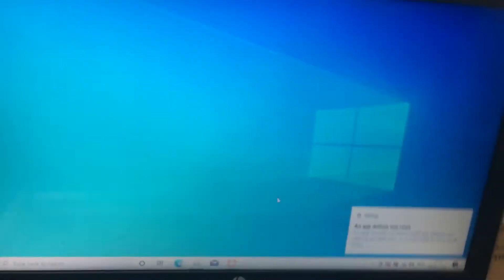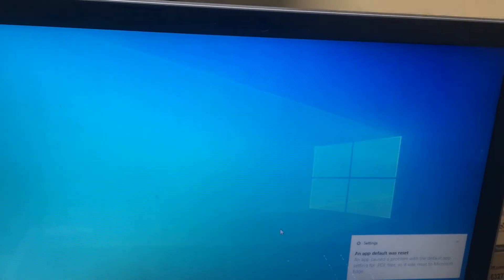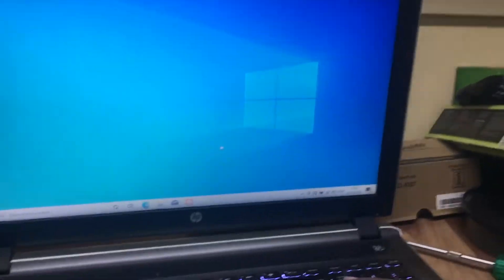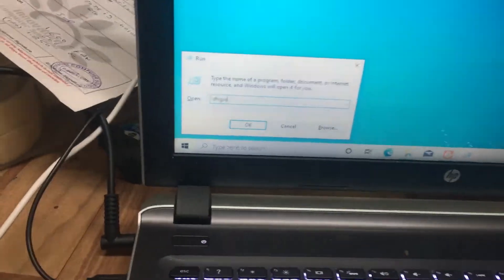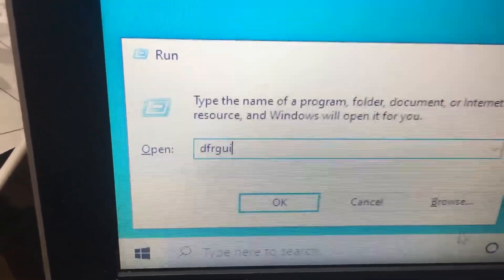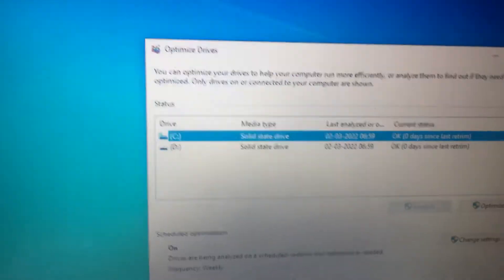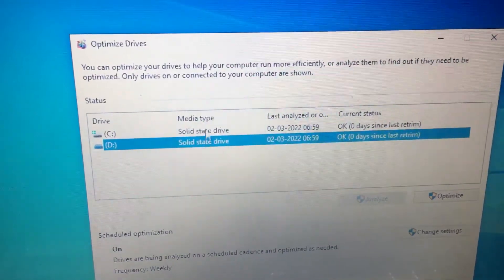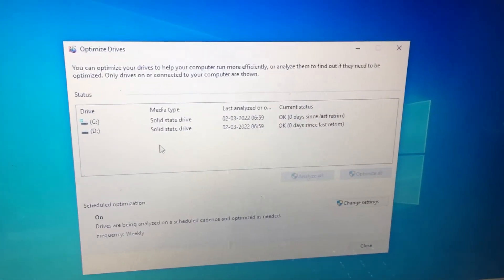How to Identify the hard disk (shortcut) SSD or HDD